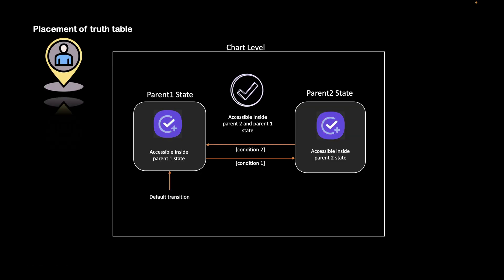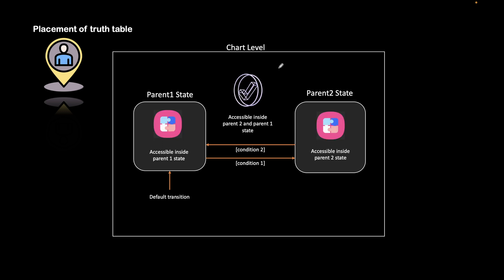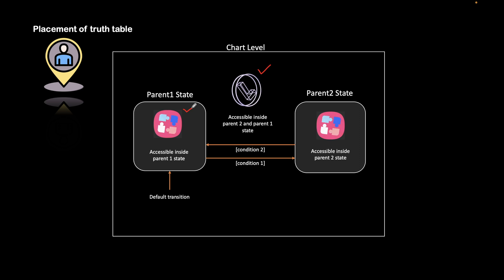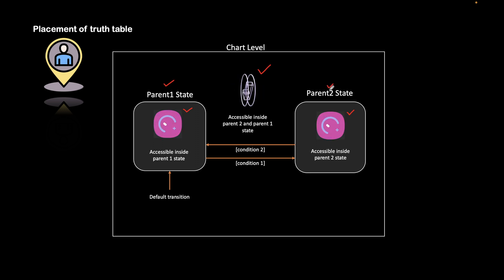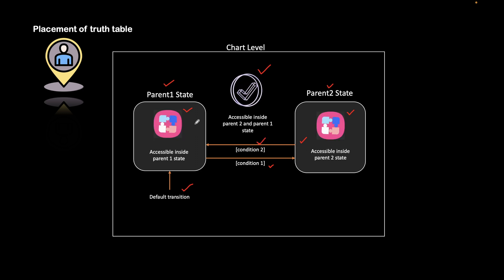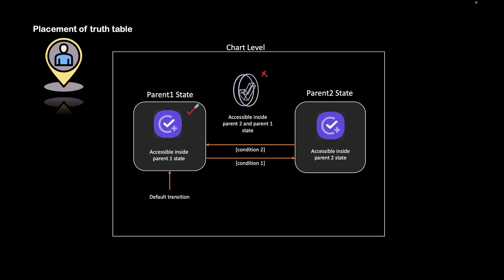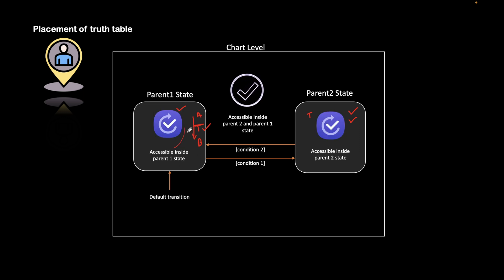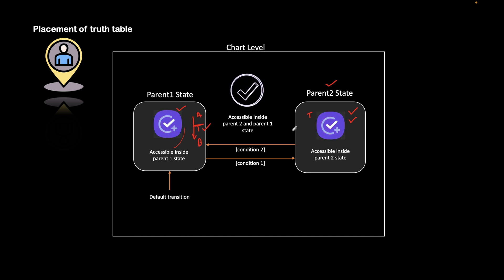MATLAB TUTORIAL |STATEFLOW TUTORIAL | PLACEMENT AND SCOPE OF TRUTH TABLE IN STATEFLOW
Understand the importance of truth table placement in MATLAB Stateflow and how it impacts access, modularity, and control logic within your models. This tutorial explains the three major placement options: at the chart level, within parent states, or inside nested states. Learn best practices for accessing truth tables from different levels of your state machine hierarchy, and avoid common errors caused by incorrect placement. Enhance your modeling efficiency by organizing truth tables for optimal accessibility and reusable design in complex systems.

Key topics covered:

Truth table placement strategies in Stateflow

Differences between chart-level and state-level placement

Accessibility of truth tables for transitions and actions

Avoiding common modeling errors in Stateflow

Best practices for modular and scalable truth table design